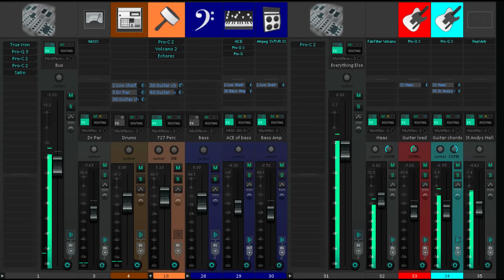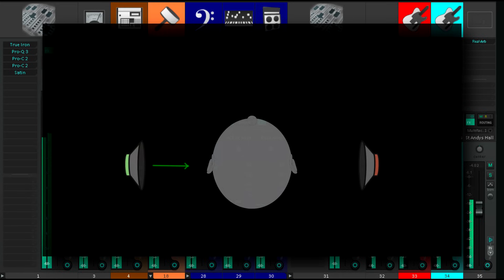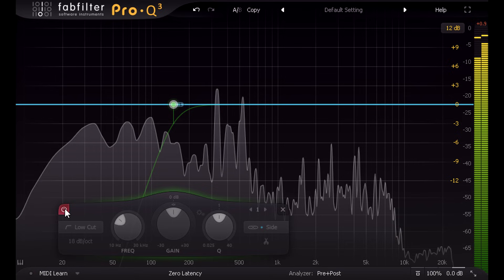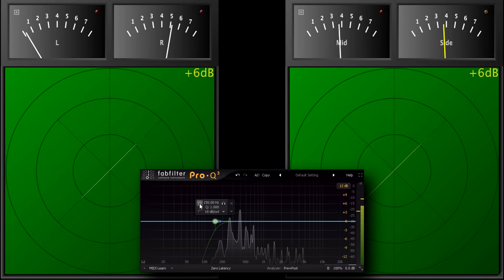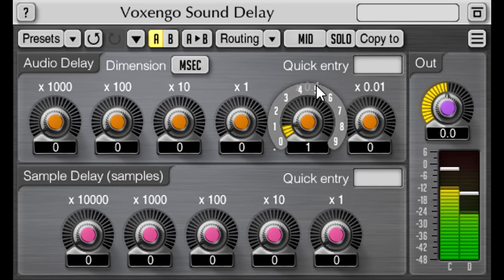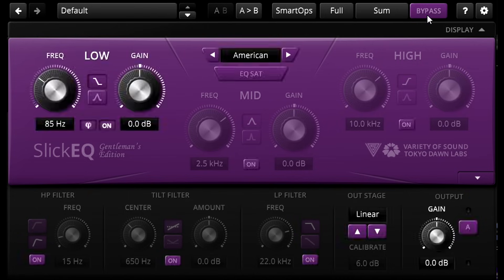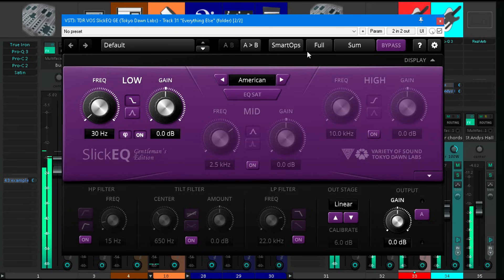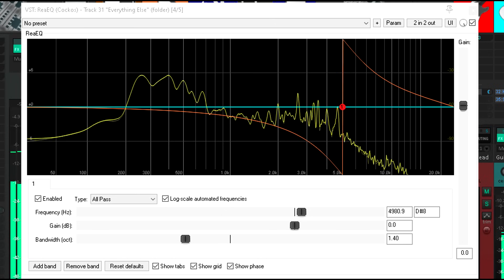Headphones Are Not Stereo (mid side phase trickery)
In which I talk about the way LCR mixes translate to headphones, warn of the potential dangers of mono-ing your low end without listening carefully to what that does, and show you some delightful ways to add depth to your mixes.

Belatedly realising my description should probably include phrases such as mid side stereo processing, sum and difference, stereo width, depth and dimension. Oh, and phase, phase rotation, all pass filters and delay.

I recycled some graphics content from a Fabfilter series "How To Mix In Stereo Without Sucking In Mono"... I hope they don't mind.

Music is "All In Your Head" from my album "Impostor Syndrome", available in all the usual places. Bandcamp link: